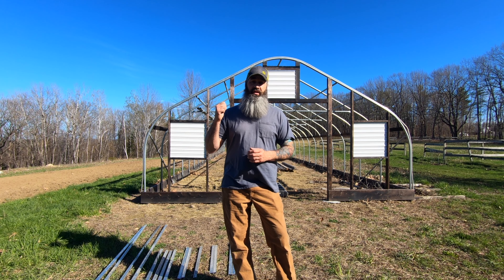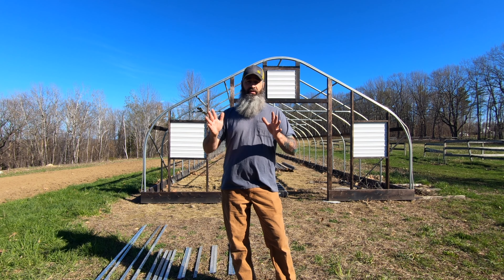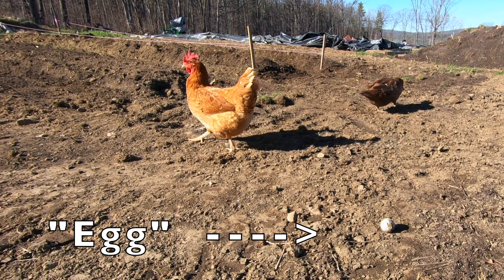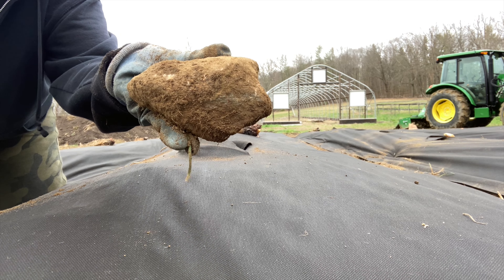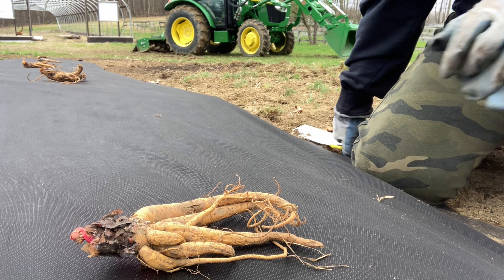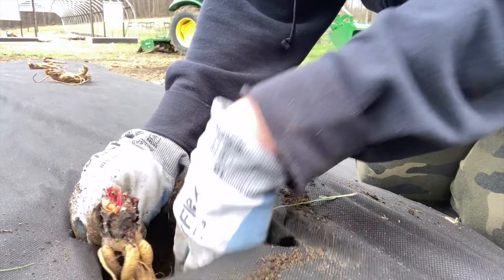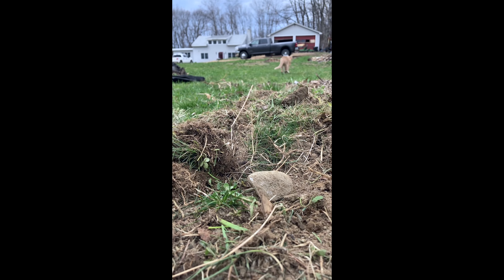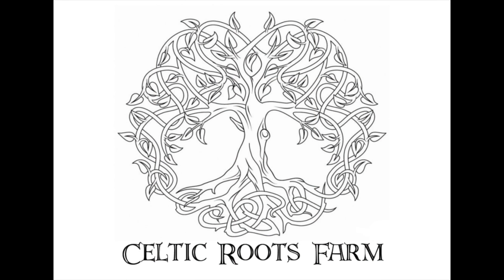Rhubarb: Let's Get Started!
We think that it may be safe to come out of hibernation and FINALLY get into our garden! (Our happy place!) Todays video... is all about that rhubarb! MMMmmmmmm!

Thanks again!
                                Jay & Cheryl